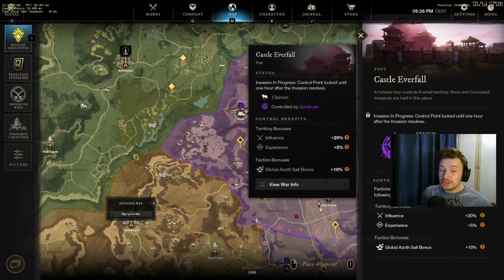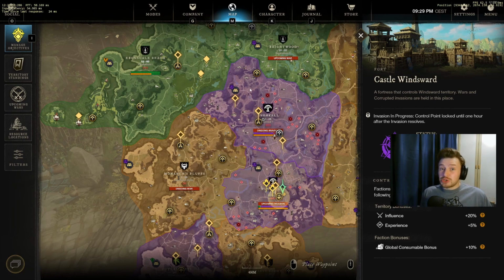How To Make The Most of New World's Upcoming DOUBLE Weapon XP Event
How To Make The Most of New World's Upcoming DOUBLE Weapon XP Event. How To Get Weapon XP The Fastest in New World, Best Elite Zones & Non- Elite Zone Areas To Get Weapon XP & Open World PvP With New PvP Rewards Will Be Amazing!

Hopefully this helps you all to get thinking about your plans for the upcoming double XP event here in Aeternum or at least give you some ideas or inspiration on places you can use depending on your level/ gear score and what you want to do. Should be a fun event so I hope this helps you all to make the most of it!

I am a New World & Lost Ark Creator so some images and footage used in my content is kindly provided to me by Amazon Games Studio (AGS). Thank you AGS! :)

0:00 - How To Make The Most of New World's Upcoming DOUBLE Weapon XP Event
0:52 - The Best Way To Get Weapon XP in New World
3:43 - My Plans For This Event
5:56 - Gathering Sets for Stats if Needed! (Bad Defence)
7:21 - Final Summary of Top Tips
7:59 - Outro, Please Subscribe!

How To Make The Most of New World's Upcoming DOUBLE Weapon XP Event, Like, New World June Double XP Event Guide, How To Get Weapon XP The Fastest in New World, Similar To, New World Best XP Areas, New World Fastest Weapon XP Guide.